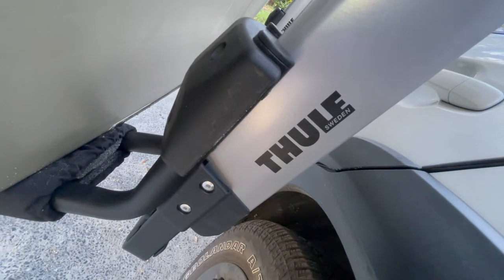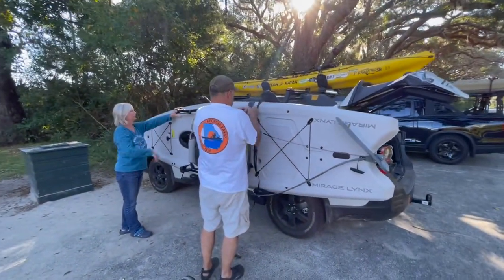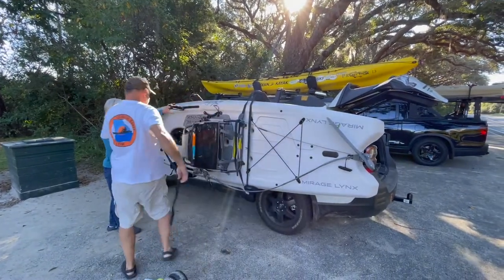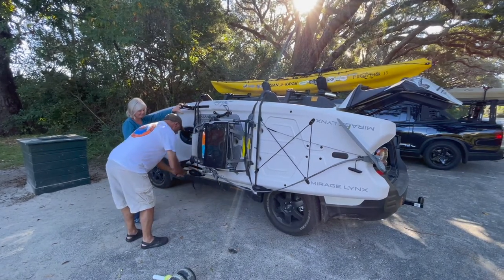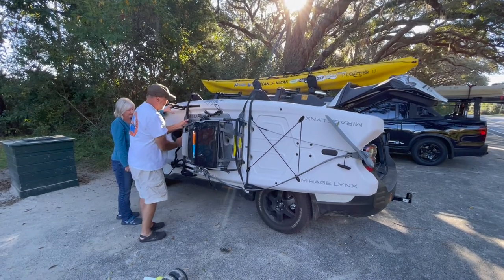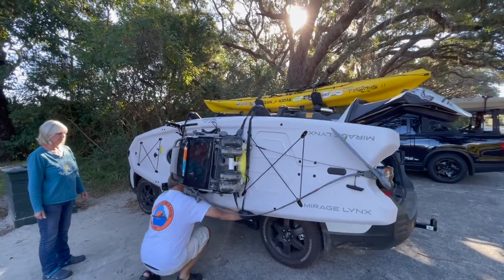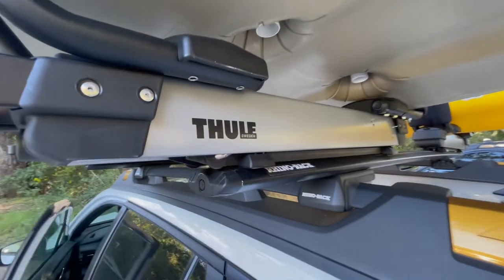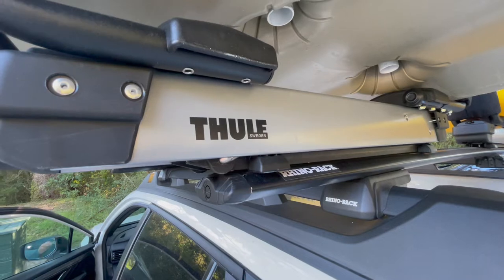How to use the Thule Hullavator Pro Roof Rack to Haul Kayaks & Canoes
The Hullivator Pro Roof Rack is a premium kayak carrier system designed to make it easy and safe to transport your kayak on the roof of your vehicle. This innovative roof rack is designed to help you load and unload your kayak with ease, making it perfect for solo paddlers or those with limited upper body strength.

One of the standout features of the Hullivator Pro Roof Rack is its unique lift-assist mechanism, which helps you raise and lower your kayak with minimal effort. The lift-assist mechanism is powered by gas struts, which provide a smooth and controlled lifting and lowering motion. This means you can load and unload your kayak by yourself, without needing help from a second person.

The Hullivator Pro Roof Rack is designed to fit most standard roof rack systems, making it easy to install on your vehicle. The system includes four cradles, which are adjustable to fit most kayak sizes and shapes. The cradles have large, padded contact points, which help protect your kayak from scratches and dings while it's being transported.